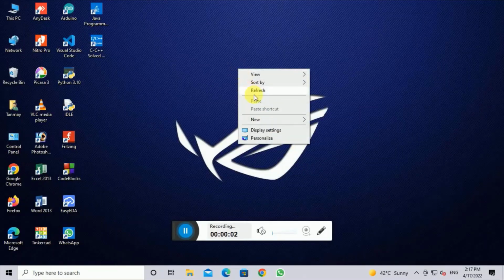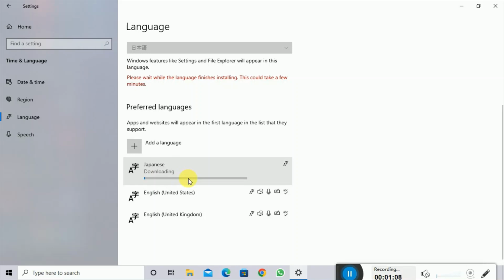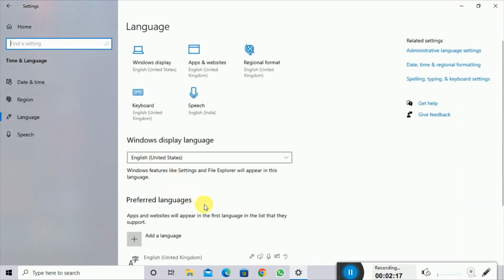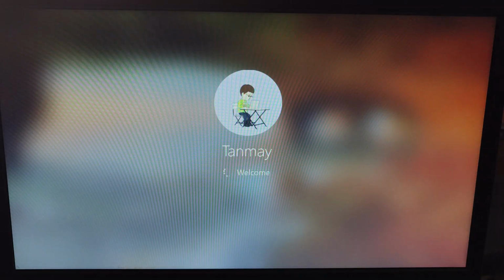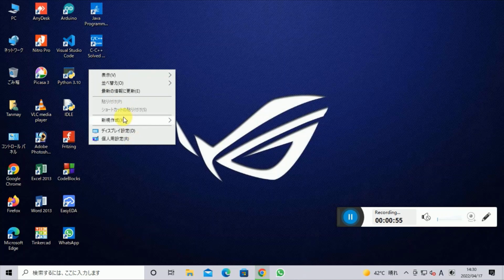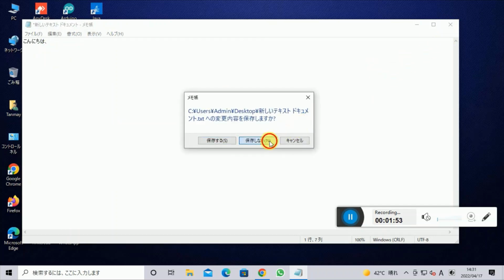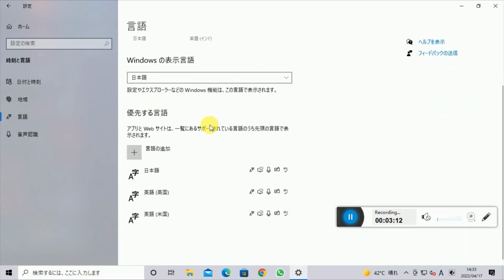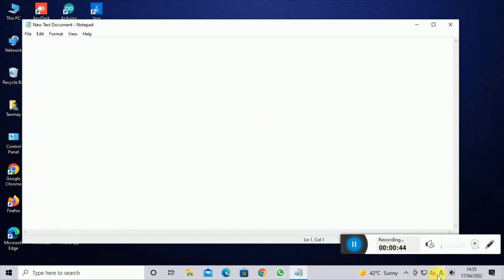How to change Display Language In PC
Hi, Guys in this video I'm gonna show you How To Change The Language on your PC screen. So please watch this video until the end.

So Guys,
My Instagram ID is ⬇️⬇️